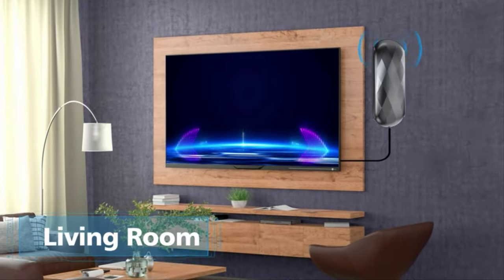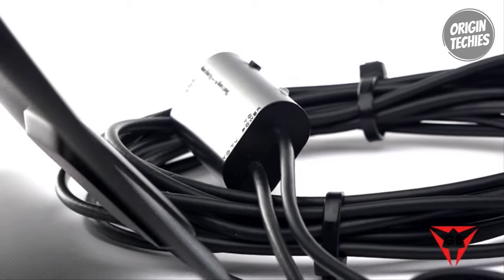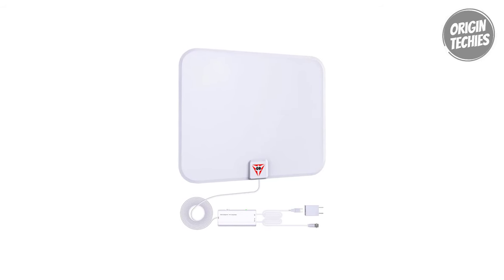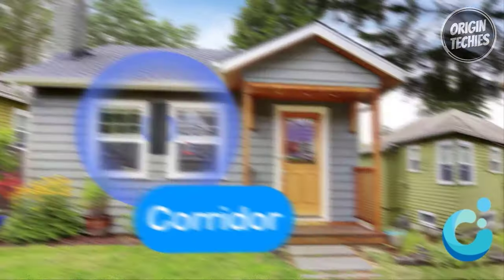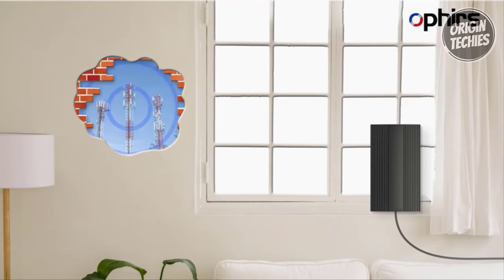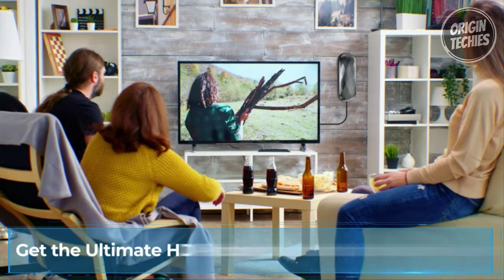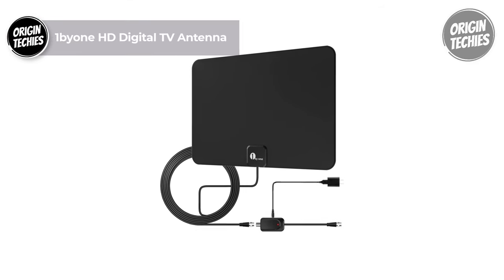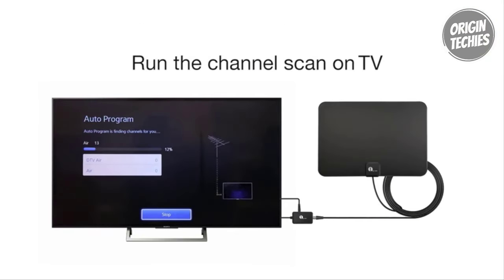Best Indoor TV Antenna 2024 - The Only 5 You Should Consider Today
Links to the Best Indoor TV Antenna 2024 are listed below. At Origin Techies, we've researched the Best Indoor TV Antenna 2024 on Amazon saving you time and money.

00:00 - Introduction

01:08 - 1. Gesobyte GSB23-250

02:56 - 2. PGOFBUO Digital TV Antenna

04:36 - 3. Ophirs Indoor Outdoor Digital Antenna

06:34 - 4. Bzoxauy Long Range TV Antenna

08:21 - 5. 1byone HD Digital TV Antenna

Welcome to the ultimate guide for 2024's Best Indoor TV Antennas! Cut the cord and elevate your entertainment experience with our carefully curated selection of the latest and greatest indoor antennas. We've done the research to bring you the top-performing antennas that guarantee crystal-clear reception for all your favorite channels.

Discover the cutting-edge technology that ensures a seamless viewing experience, even in challenging signal areas. Whether you're a sports enthusiast, movie buff, or binge-watcher, our recommendations cater to all preferences. Say goodbye to cable bills and hello to free, high-quality television.

In this video, we'll showcase the standout features, installation tips, and performance reviews of each antenna, helping you make an informed decision. Stay ahead of the curve in 2024 with the best indoor TV antennas available. Don't miss out on a pixel-perfect viewing experience – click play now and revolutionize your TV setup!